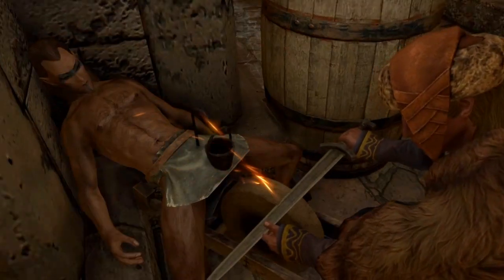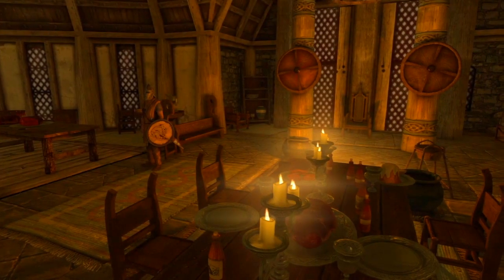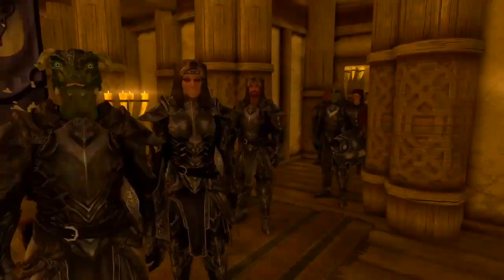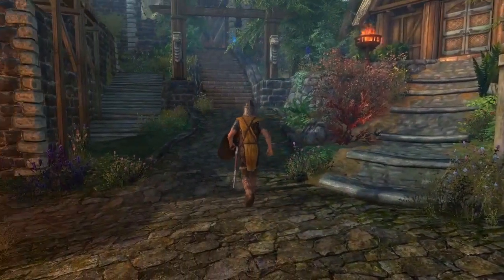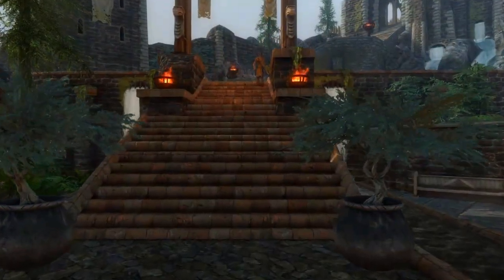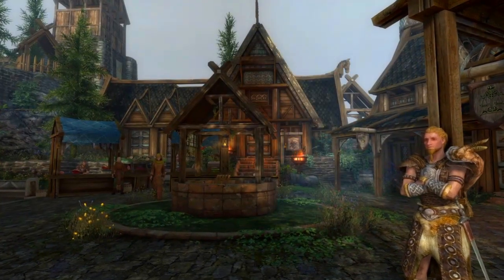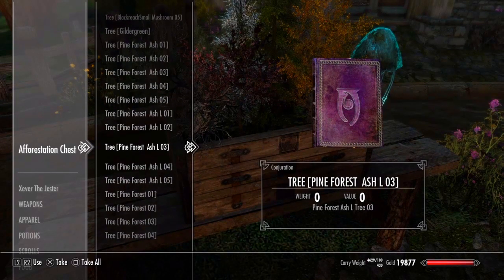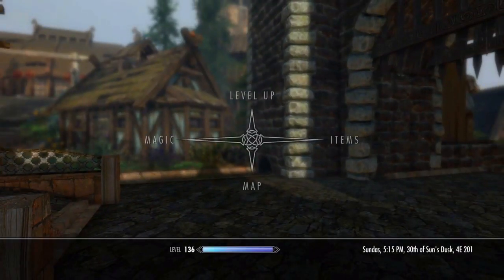Skyrim ps4 mods - Making Skyrim Immersive! Skyrim immersion mods and Skyrim Overhaul mods!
Just a dude who reviews Skyrim ps4 mods, Skyrim ps5 mods, and just a lot of Skyrim mods in general. Ps4 mods for Skyrim and Skyrim modded gameplay in between clips. Bloopers with my unnecessary 17 Followers, all of them helping me Review the best skyrim mods on ps4 or skyrim ps5 mods. Mods for skyrim are hard to come by on ps4 so i thought id start this channel. Hope you enjoy! May your road lead you to warm sands!

0:00 - 0:15 intro
0:15 - 1:08 Mini Cities
1:08 - 2:19 Gardens of whiterun
2:19 - 6:39 Afforestation Magic
6:39 - 8:37 Horses of Skyrim
8:37 - 9:41 Merchants and Money replacer
9:41 - 10:08 Outro